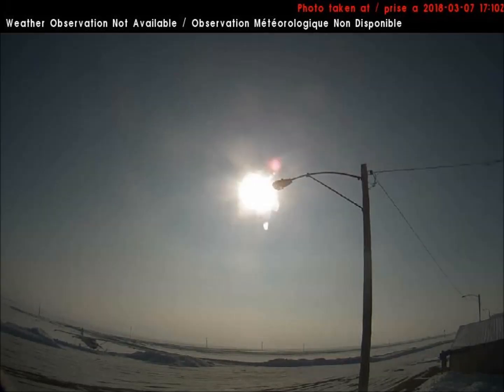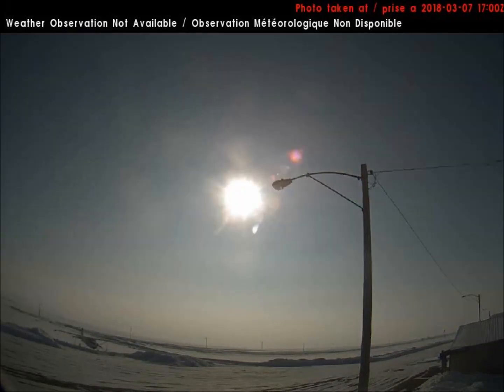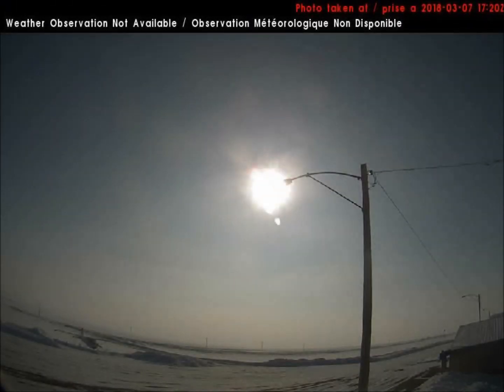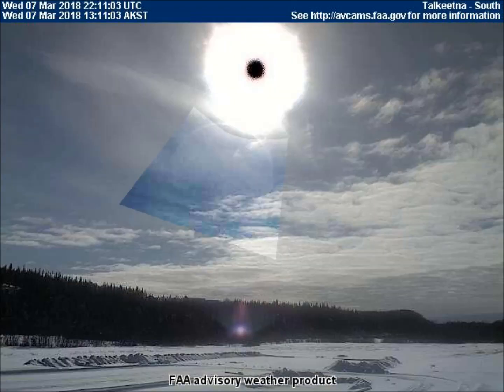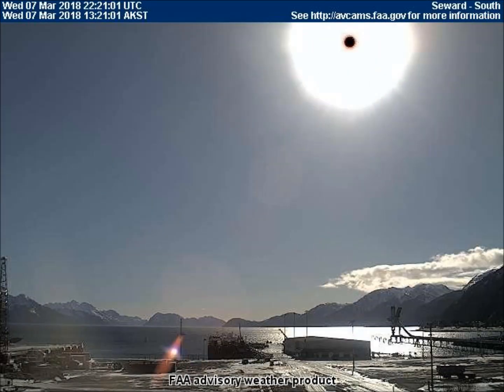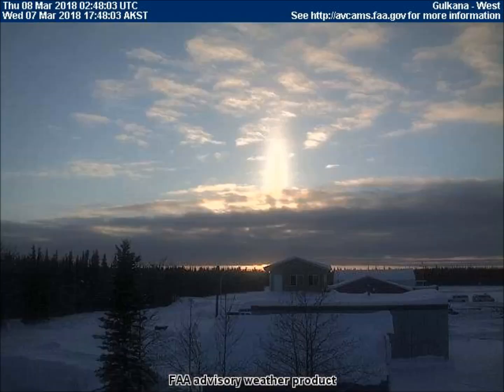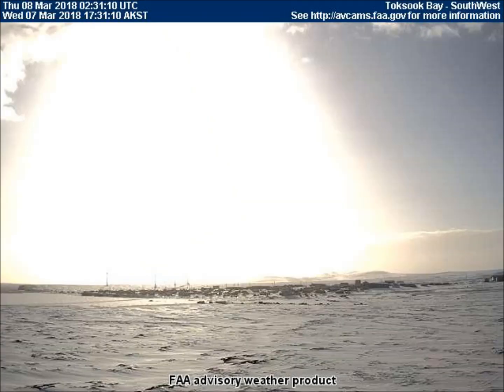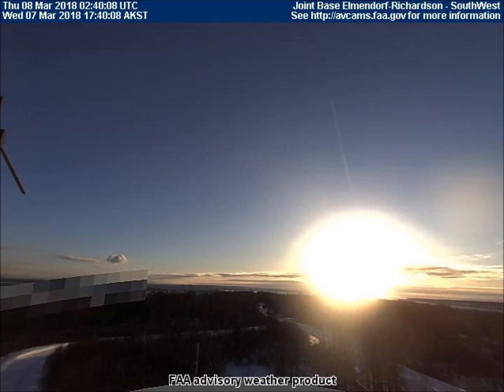3 planets in one FAA weathercam image! Sun simulator in trouble, eclipses, and more. Mar 8 2018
Three 3 planets in one FAA weathercam image.  Also see eclipses, other planets, and more exciting objects in the sky.  These 3 planets have been photographed for quite some time. But now they are much bigger and closer than last year. Also, evidence sun simulator may be in trouble.